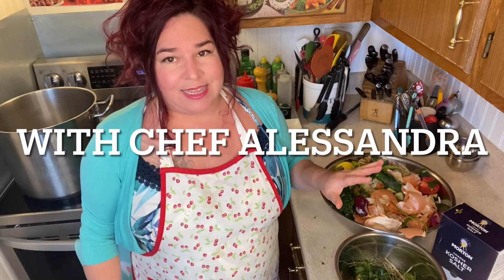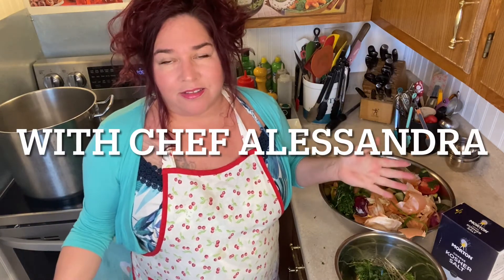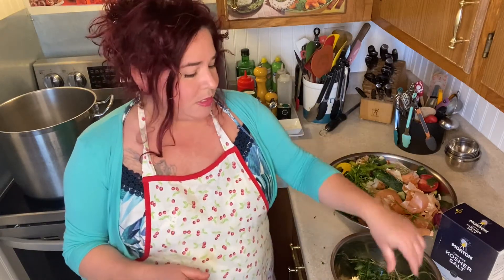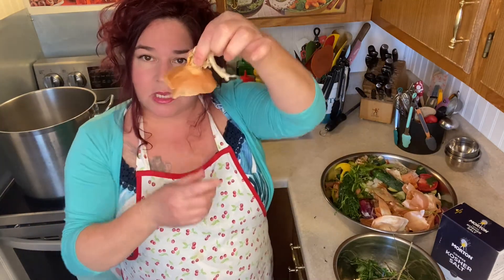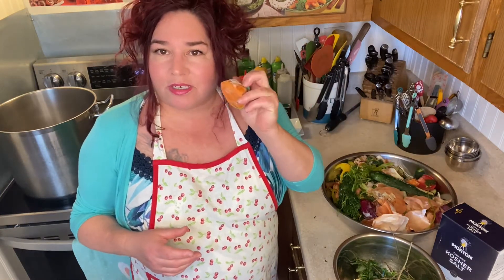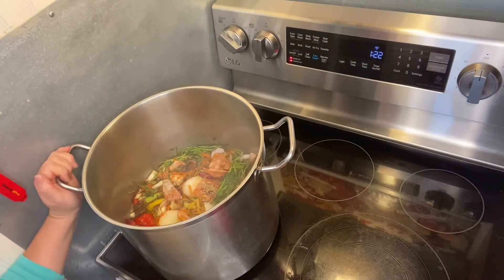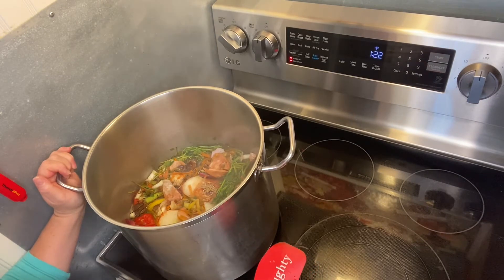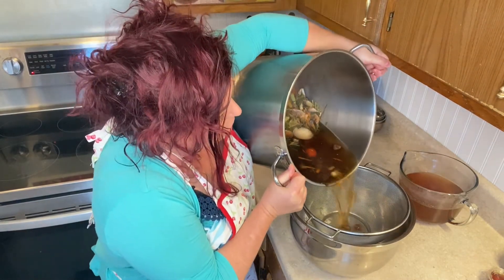Feisty Fridays Episode 5 Vegetable Stock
A cheap and easy hack for making your own vegetable stock.